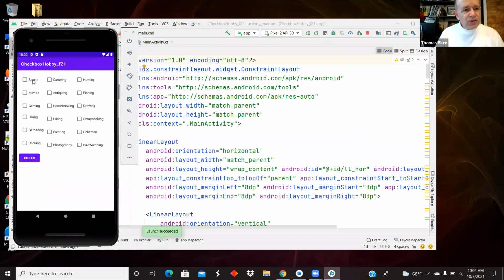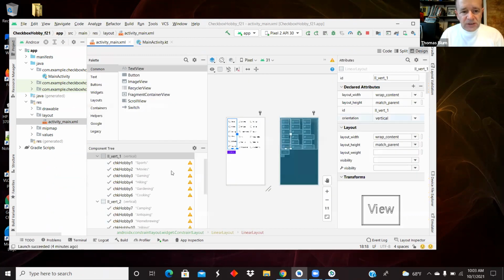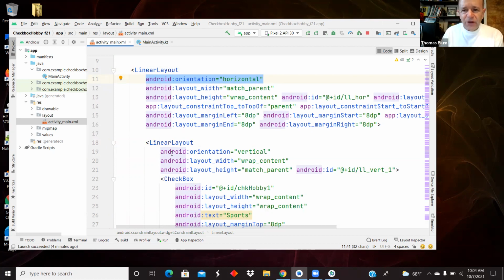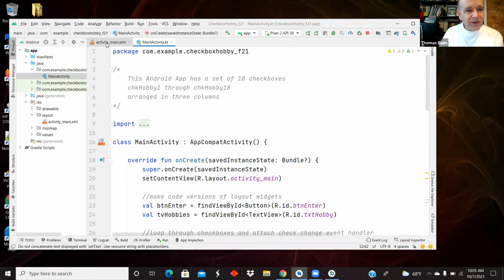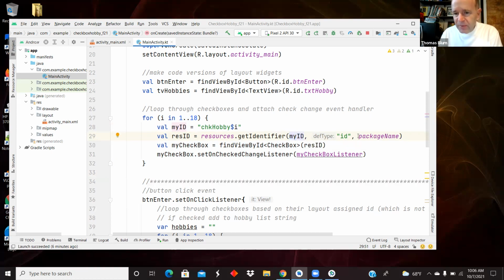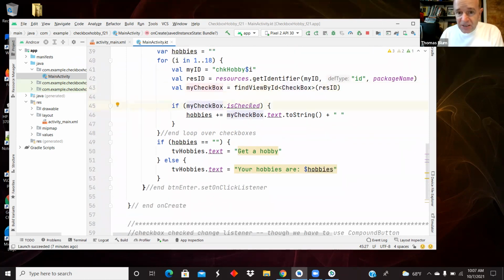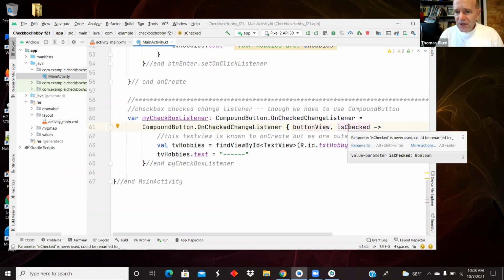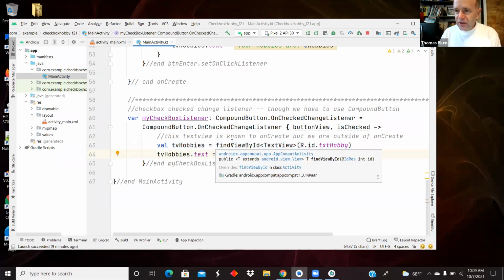Android App: Checkboxes Example -- List of Hobbies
This video looks at an Android App that has a set of Checkboxes established in design (activity_main.xml).  When the user clicks a button, the code loops through the checkboxes adding the hobbies that the user checked. If the user makes a change to his/her choices, the result is cleared out.